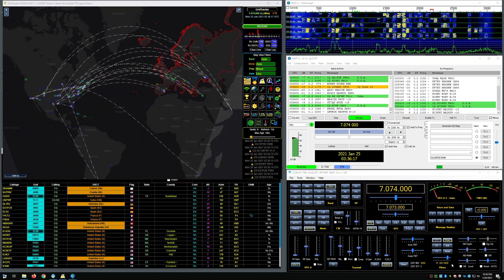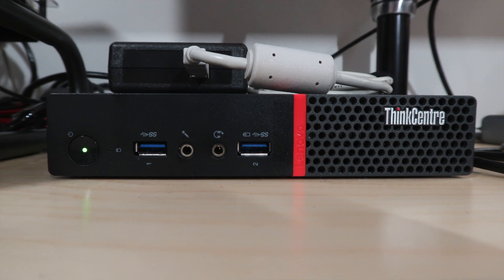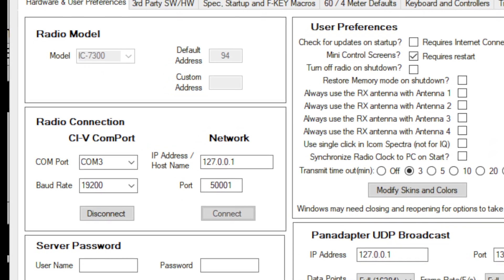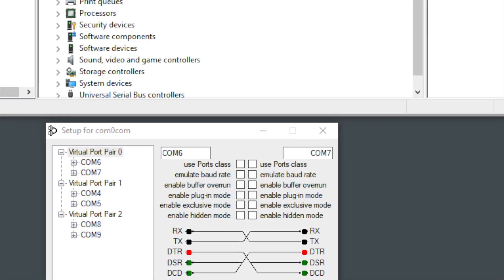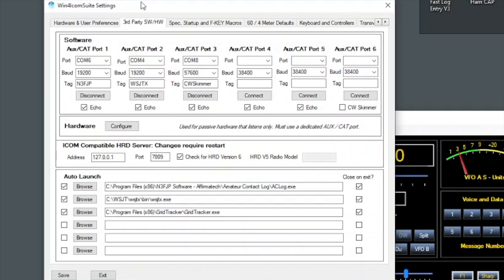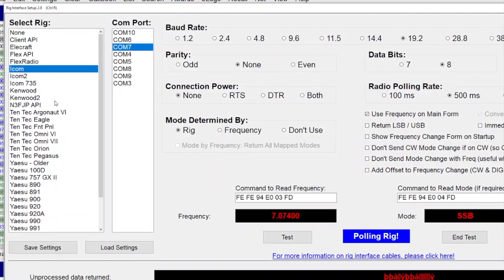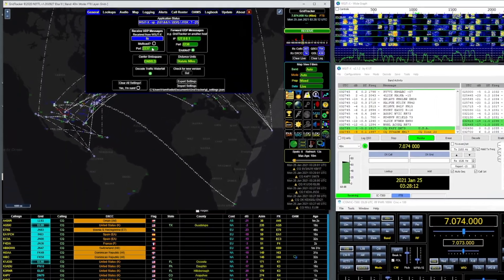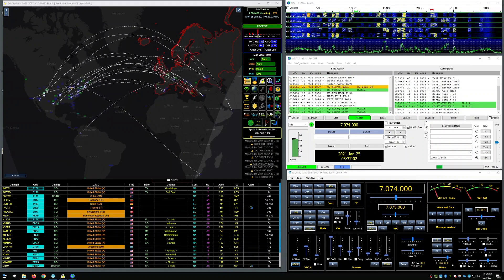Win4Icom Digital Setup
I wanted to try my hand at doing a tutorial of sorts. In this video, I walk through how I have my station setup for digital modes using Win4Icom, a fantastic third-party remote control app for Icom radios. One mouse-click starts up all of my digital mode applications so I can hit the ground running. It just takes a bit of work to share the C-IV data. This will work for other applications and digital modes that use a similar setup. I hope you find this helpful!

Hardware
Lenovo M900 Tiny

MLA30 Receive Loop